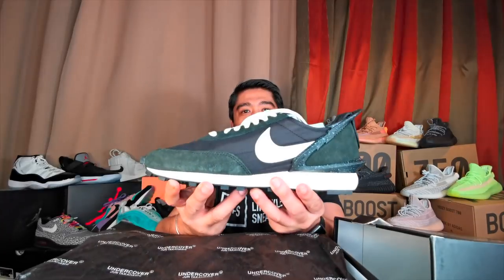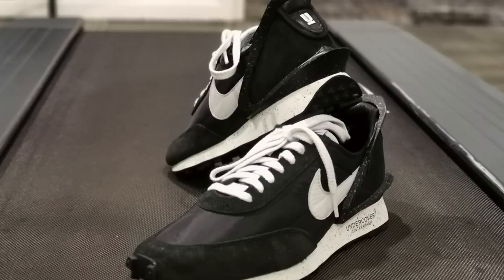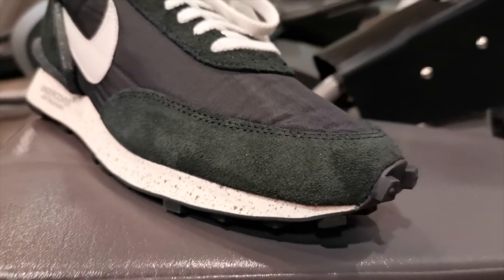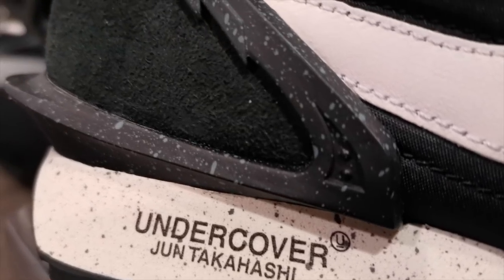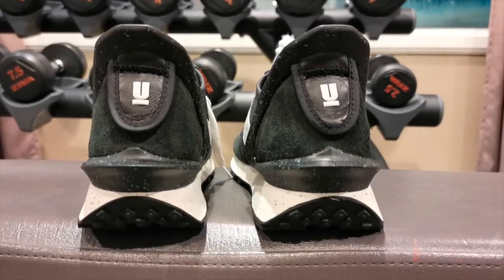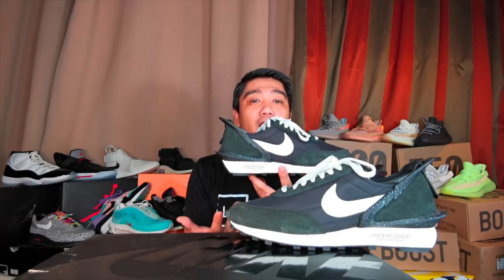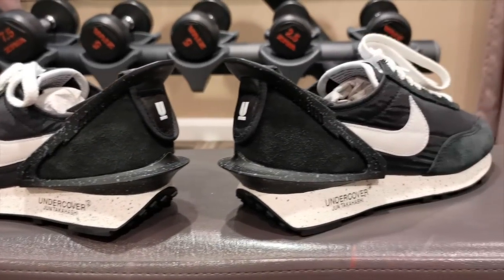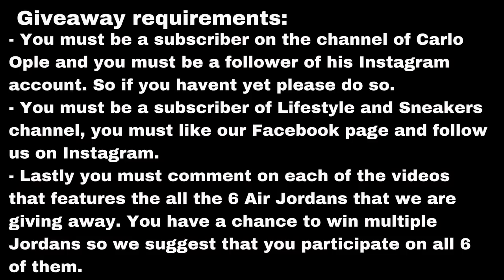Nike Daybreak X Undercover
Since the release of its highly-anticipated collection of Nike React Element 87s last September, Jun Takahashi's Undercover has debuted a handful of other collaborative projects on the runway to expect in the near future. The model itself appears to be a revised take on 1979's Nike Tailwind that first surfaced back in June at Undercover's Spring/Summer 2019 show at Paris Fashion Week. A speckled, plastic heel piece has been added to the design that gives the pair a more futuristic appearance. The rest of the sneaker maintains its traditional nylon upper with suede overlays. Undercover branding is stamped on the lateral midsole and tongue tag. The UNDERCOVER x Nike Daybreak has a tough act to follow after the two brands’ incredible React Element 87 last year. It will also serve as the precursor to the two sneaker styles unveiled at Paris Fashion Week FW19, which you can check out in detail here. As one of Nike’s most esteemed collaborative partners, UNDERCOVER mastermind Jun Takahashi has flipped several Swoosh Brand silhouettes to great effect, and his latest project is seven colorways of the Nike Daybreak, one of which is this black/white makeup. With its sleek silhouette, nylon/suede construction, and waffle sole, the Daybreak’s base offers quintessential embryonic Nike style. However, Takahashi has added an aggressive plastic heel piece that almost looks like a gaping jaw to ensure UNDERCOVER’s signature elegant-yet-chaotic look is also on full display. The loose leather heel tab then boasts a cleverly-placed U logo. Although these Nike shoes are mainly dressed in a simple grey, white, and black palette, there’s plenty of blue and grey speckled detailing as well. The look is then finalized by a text hit on the midsole plus co-branded detailing on the tongue tag and insole. If you’re looking to add these unique Daybreaks to your sneaker rotation this summer, you’ll be able to do so on June 7th for $160 USD at the retailers listed below.